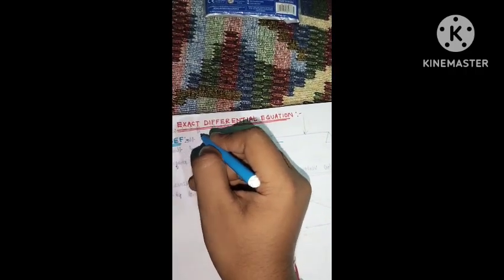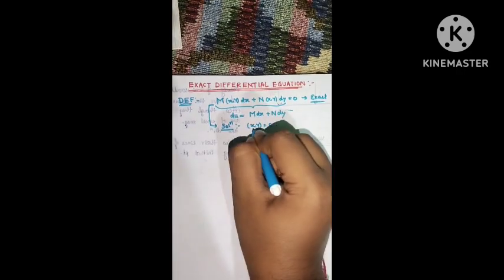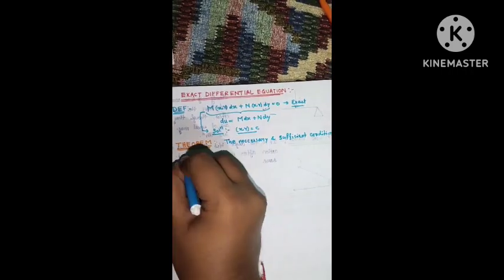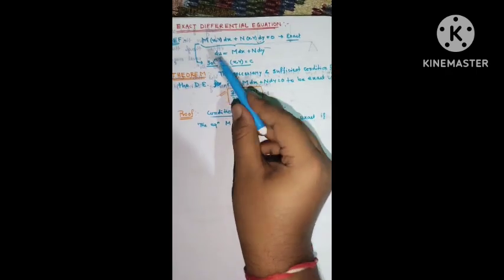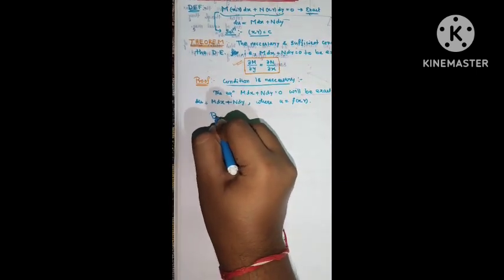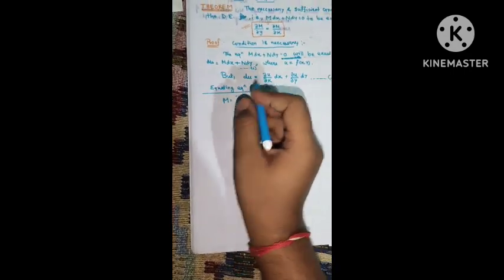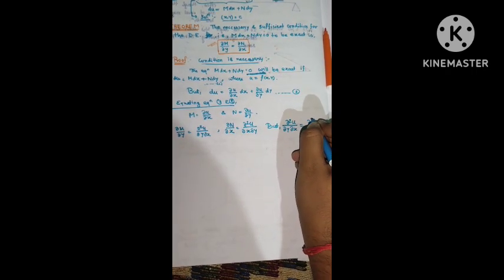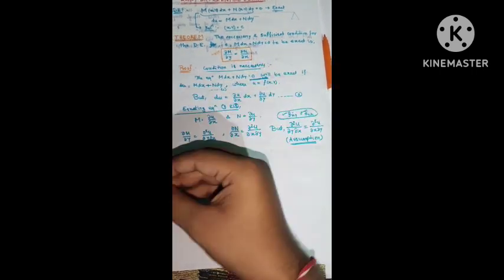Exact Differential Equation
Hey, there folks. Today we're going to discuss about the exact differential equations specifically it's necessary condition.